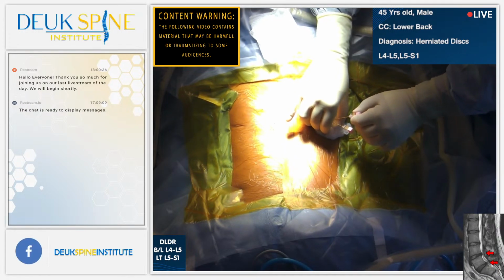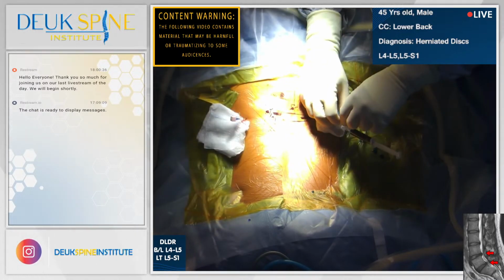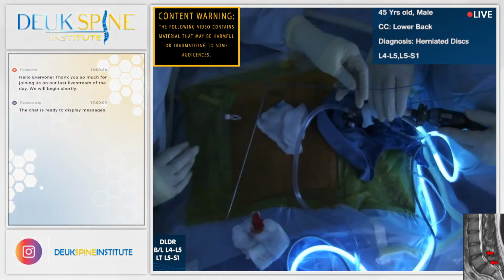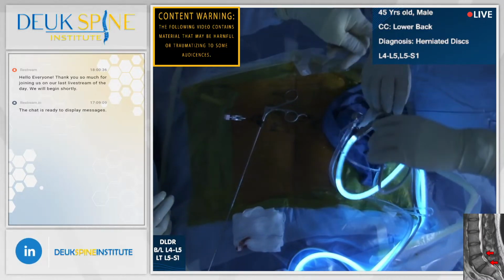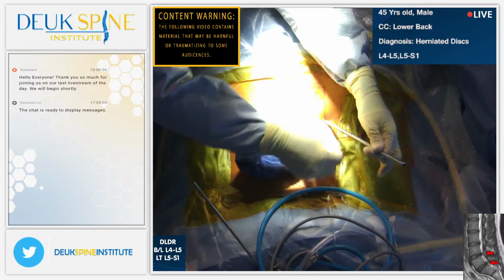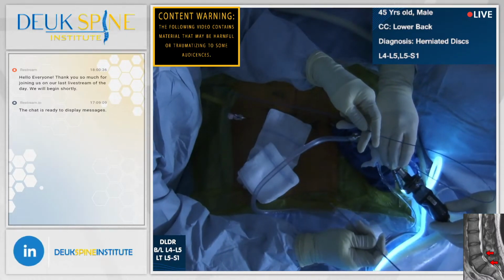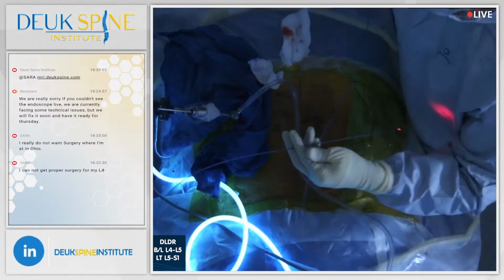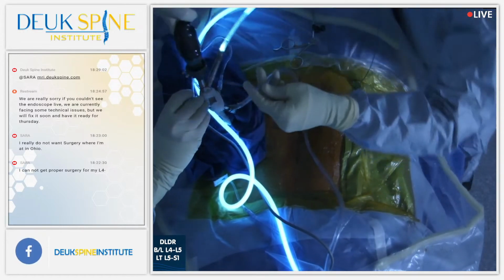Watch Live Back Treatment! DLDR B/L L4-L5, LT L5-S1